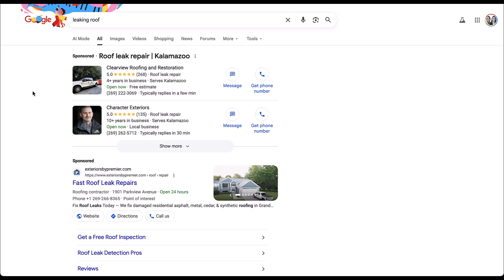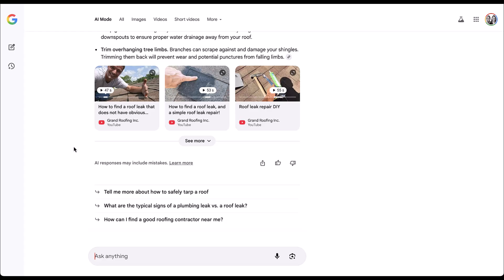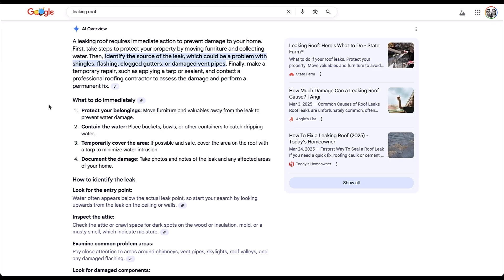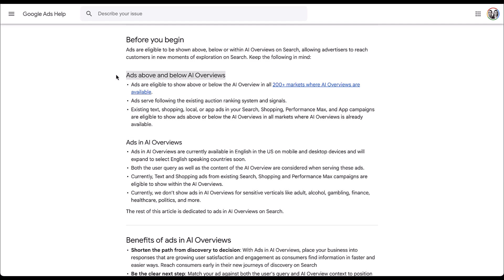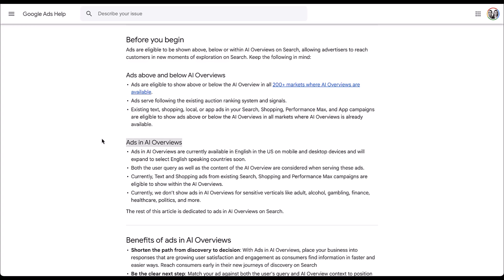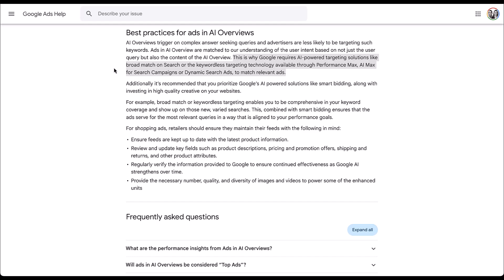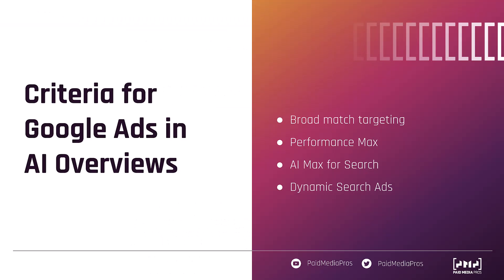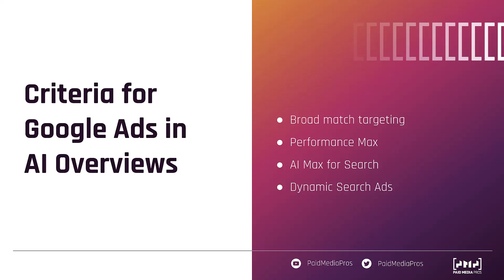Google Ads in AI Overviews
Google's AI Overviews are showing up for more and more searches and are certainly going to have an impact on how ads are shown. But while all AI Overviews might not needs an ad, many of them have the opportunity for ads to show in or around them. In this video, we'll show you how ads can appear alongside AI Overviews and discuss the settings you need to leverage to end up in each placement.

0:23 - Explanation of AI Overviews vs AI Mode
2:22 - How Ads Will Show When an AI Overview is Shown
3:54 - Requirements to Show Above or Below the AI Overviews
4:45 - Requirements to Show Within an AI Overview on Google
6:49 - Settings Outside of Advertiser Control That Will Impact If You’ll Show in AIOs
7:54 - Criteria for Getting into AIOs with Google Ads